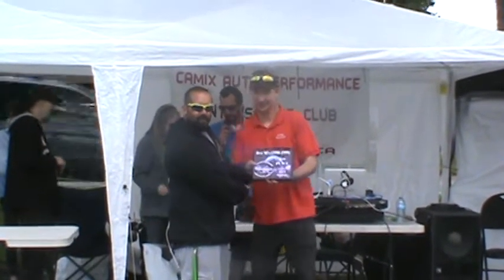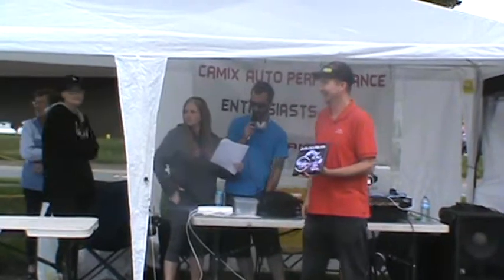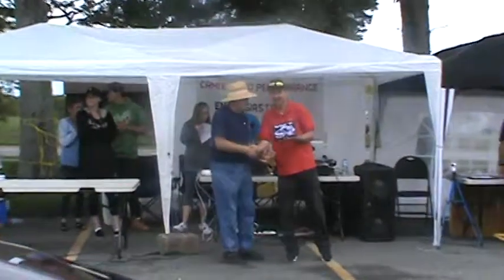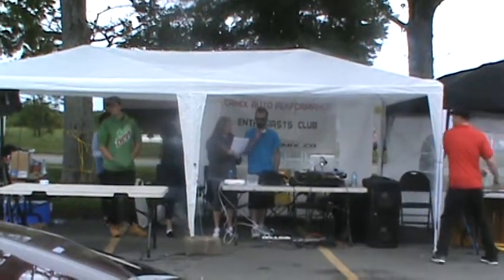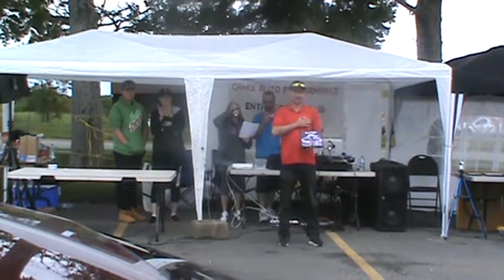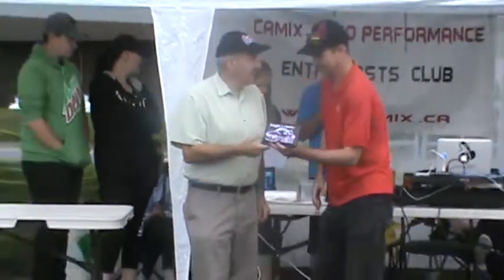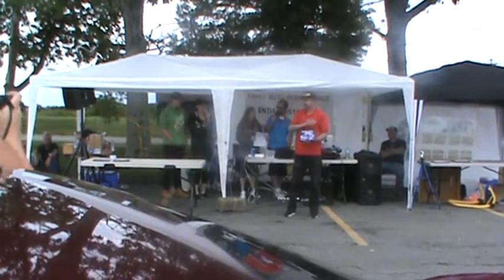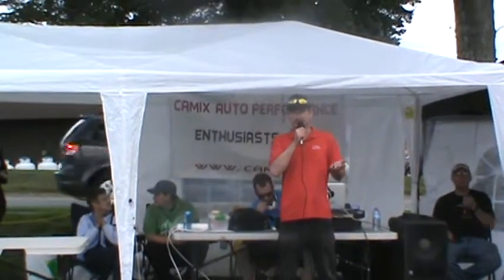CAMIX AUTO SHOW AWARDS 2017